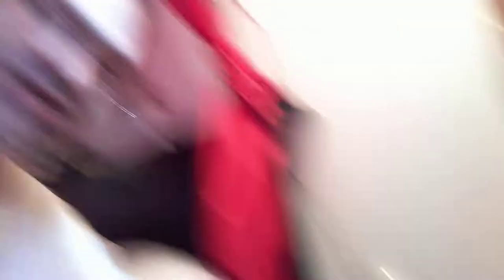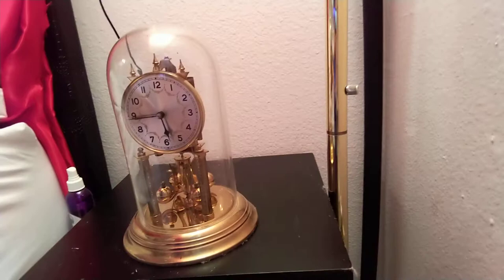How to move the clock when DST (daylight savings time) ends in the Fall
In this instructional video im showing how the process of moving the clock works during the fall. DST ends on nov 3rd.